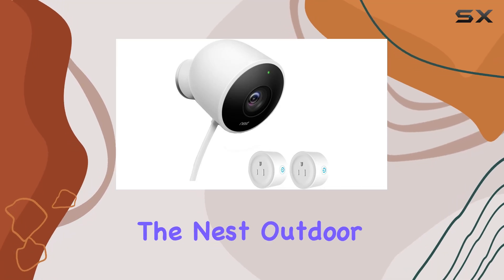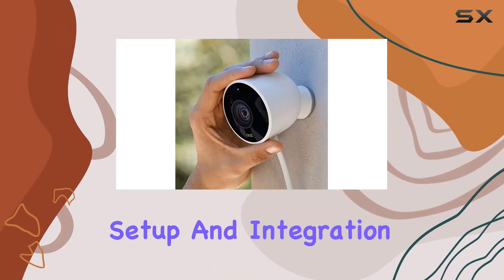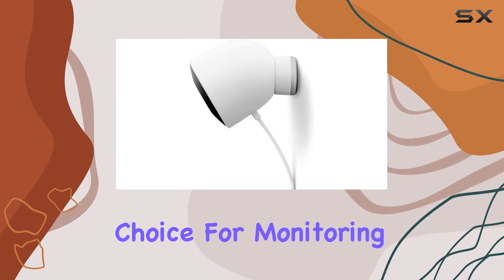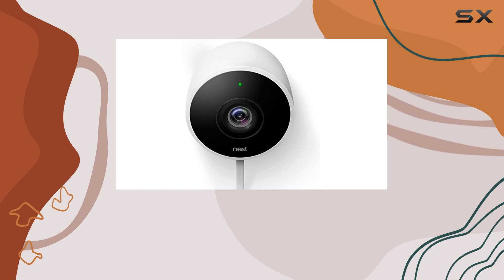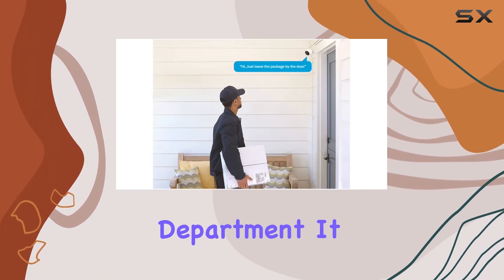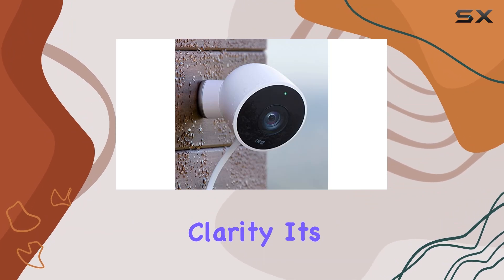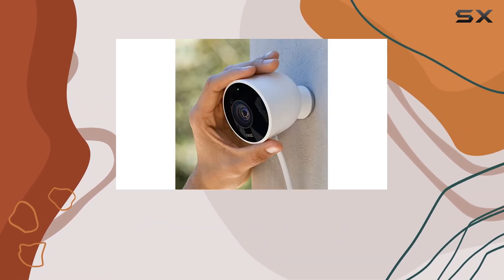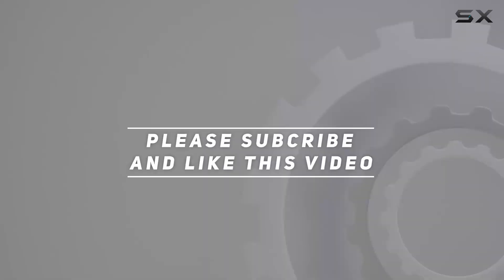Nest Outdoor Security Camera White NC2100ES Bundle with 2 Pack WiFi Smart Plug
0:00 Intro
0:06 Review

Things that we mentioned in this video:
Nest Outdoor Security Camera : B07FZ46MTK